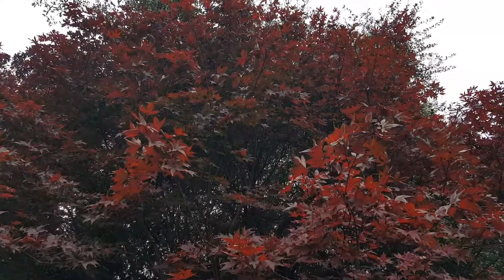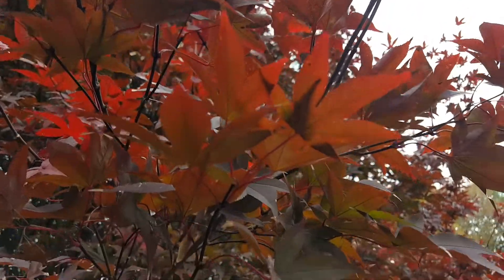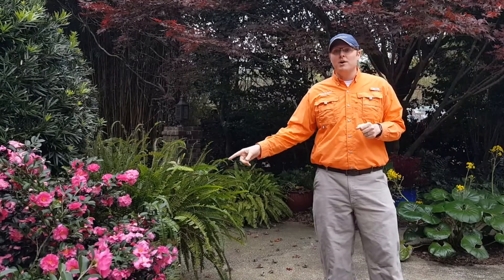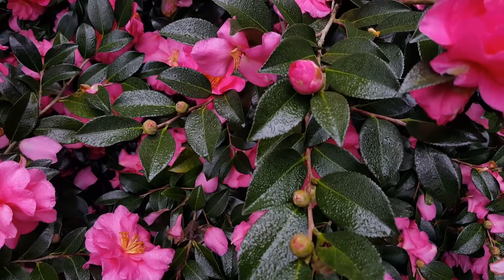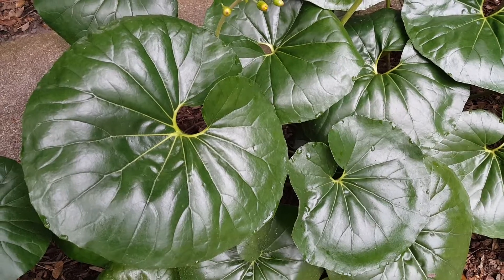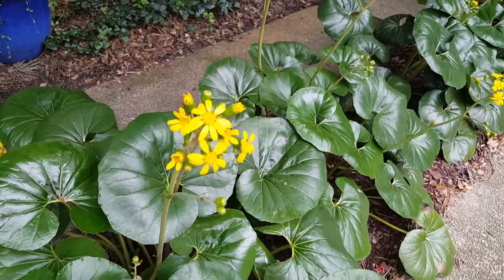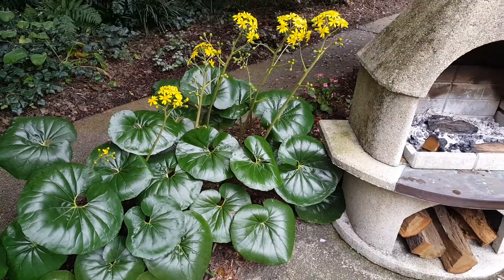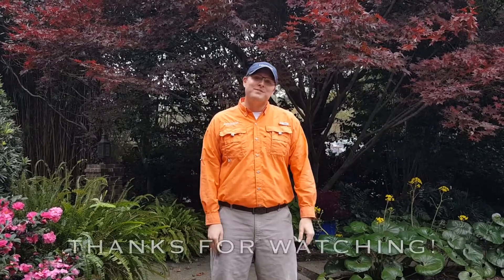3 Bold Plants for Fall Color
Add Fall Color to your southern landscape!

This video shows you three plants for a mixed sun environment in the south.

Brownswood Nursery, Inc.

Camellia sasanqua "shi-shi gashira"
Japanese Maple upright red 'Bloodgood'
Farfugium "tractor seat"